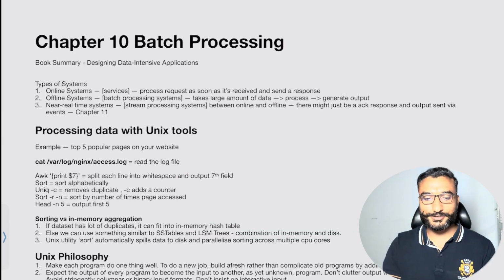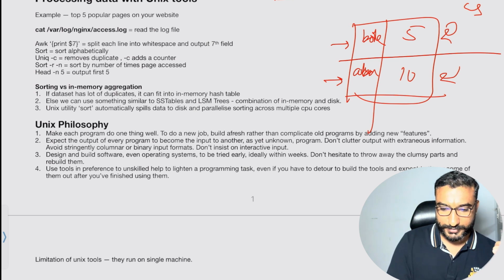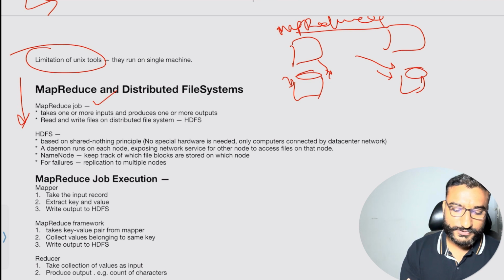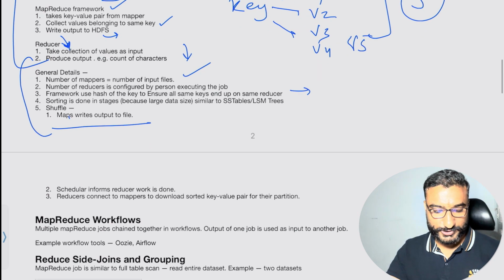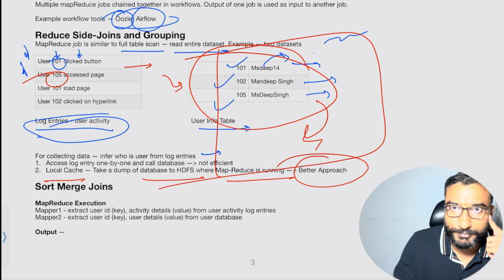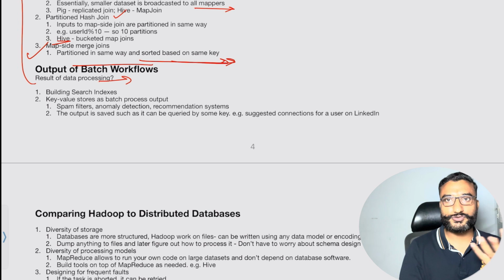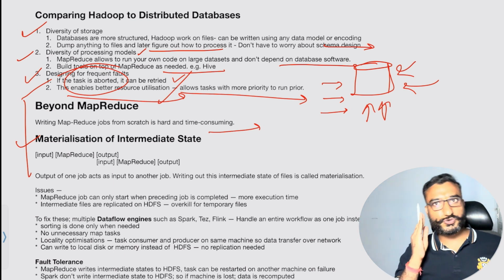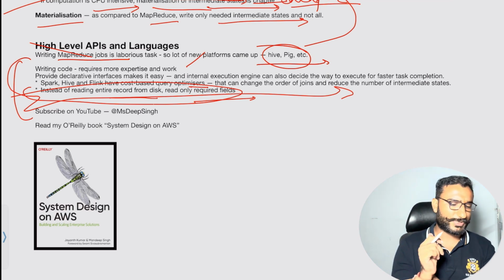CHAPTER 10 Batch Processing | Designing Data Intensive Applications Book Summary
This video covers summary of Chapter 10 of Designing Data-Intensive Applications.

⏰ 𝐓𝐢𝐦𝐞𝐒𝐭𝐚𝐦𝐩𝐬
00:00 Introduction
01:45 What is Batch Processing?
02:30 Types of Systems
03:58 Processing Data with Unix Tools
08:34 Unix Philosophy
12:08 MapReduce and Distributed FileSystem
13:58 HDFS
16:05 MapReduce Job Execution
17:48 General Details - MapReduce
18:38 MapReduce workflows
19:55 Reduce Side-Joins and Grouping
24:30 Sort Merge Joins
27:58 Map Side Joins
29:40 Output of Batch Processing
31:12 Distributed Databases and Hadoop Comparison
34:29 Beyond MapReduce
35:10 Materialisation of Intermediate States
39:35 High Level APIs and Languages